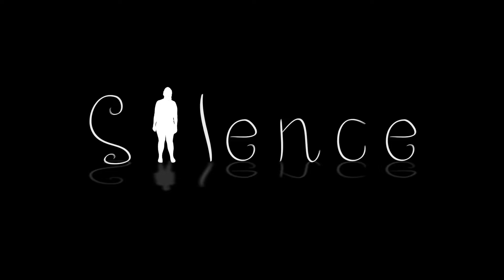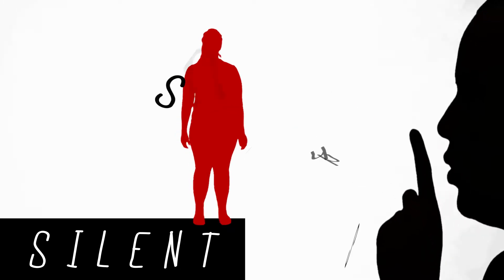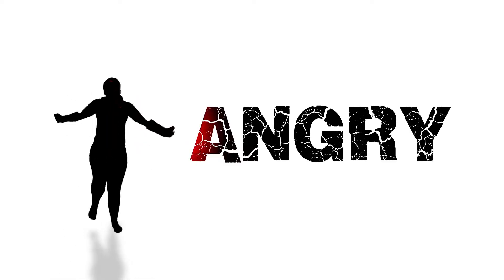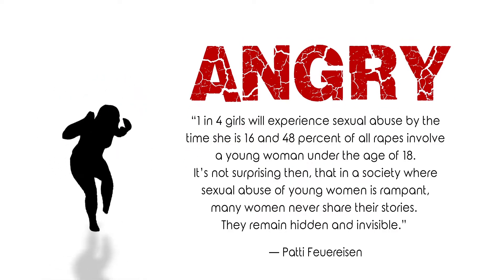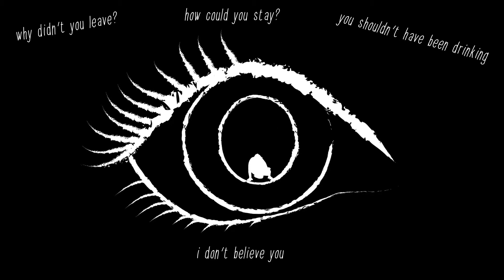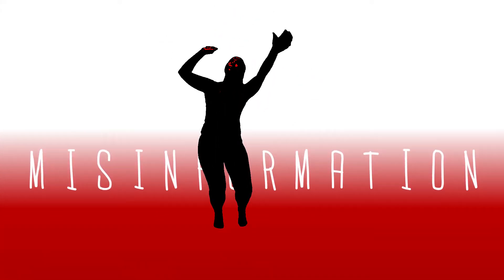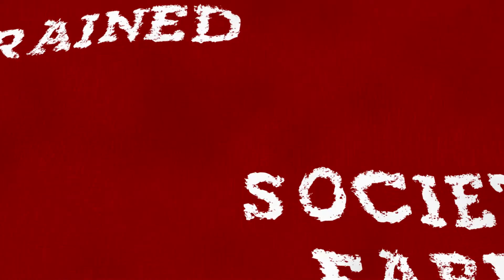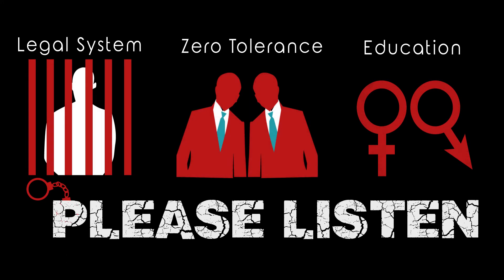That R Word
An animated slam poem discussing sexual and physical violence in Australia and the stigma associated with it.

1800 RESPECT

TRIGGER WARNING - Sensitive content, viewers advised